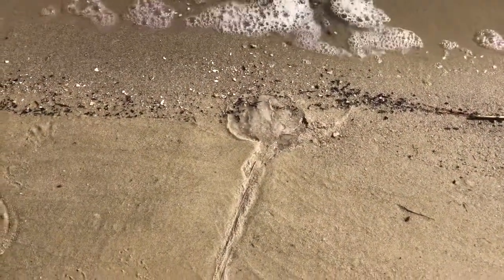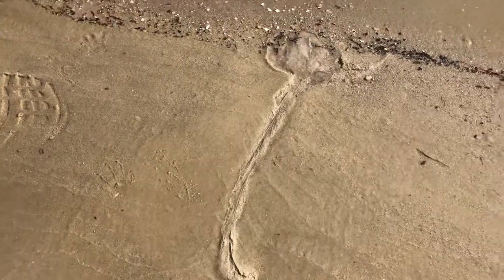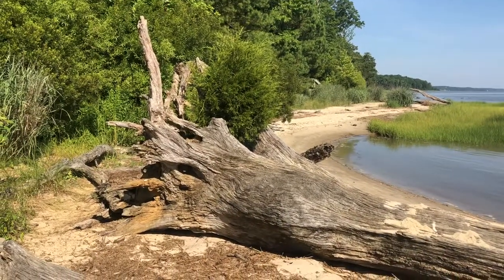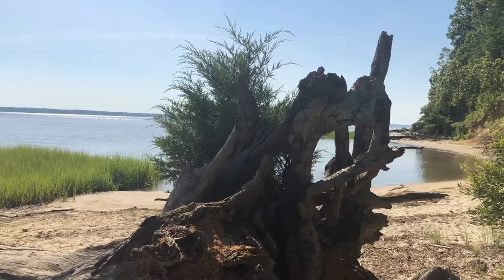York River State Park Hike Williamsburg Virginia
Beautiful place to hike and explore Fossil Beach on the York River.  Highly recommend checking out this park.